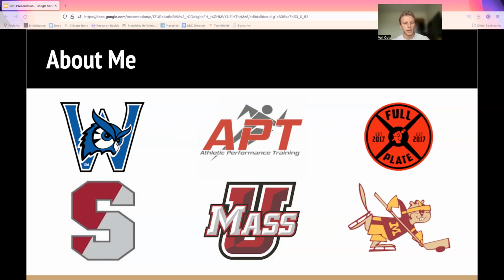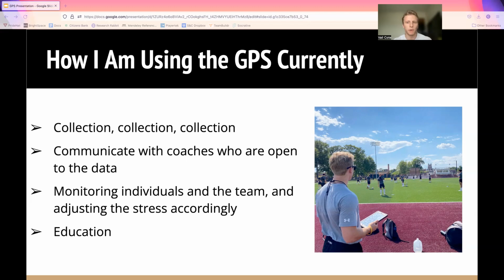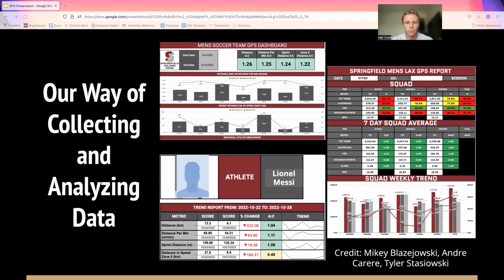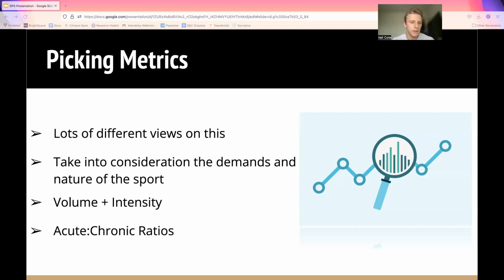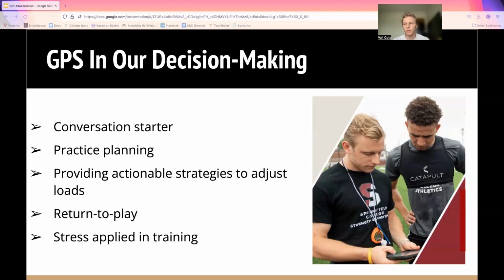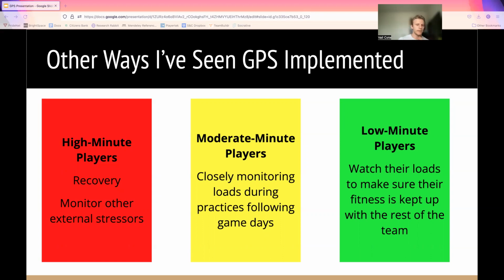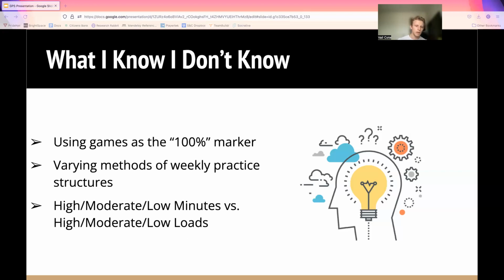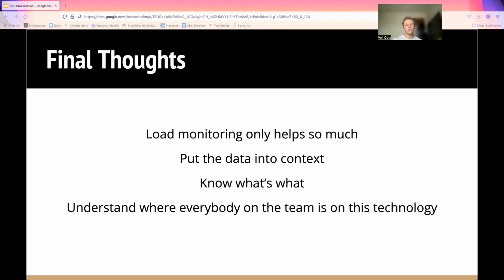Current Understanding of GPS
This video is a brief rundown of where my current knowledge and use of GPS is. While I do not cover everything that I do specifically with data, I do run through the main principles of monitoring load and what GPS data means for us. I hope to put more specific information out int he future regarding data analysis and specific scenarios where I make adjustments to training based off the numbers I am looking at, but for now enjoy this video!